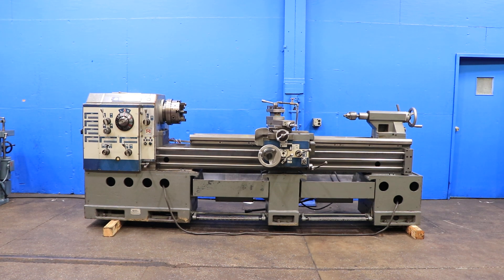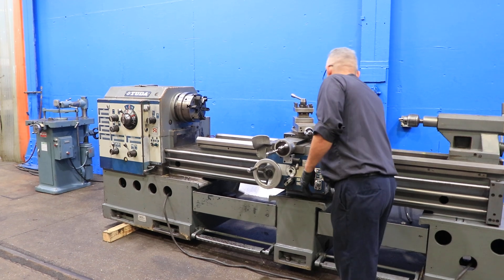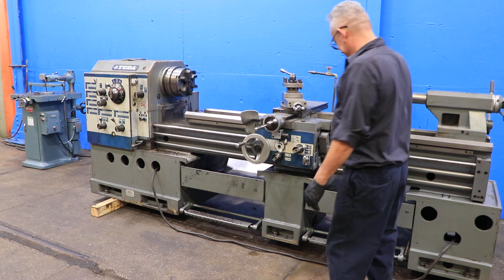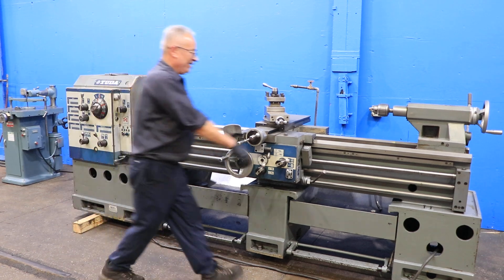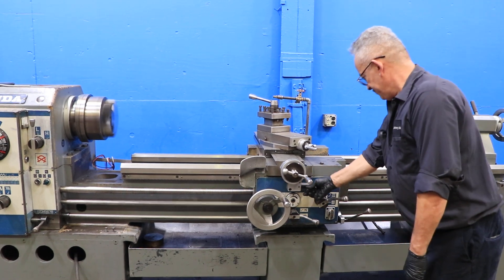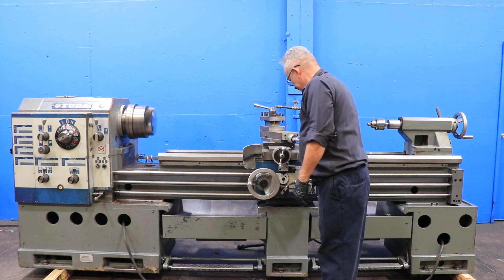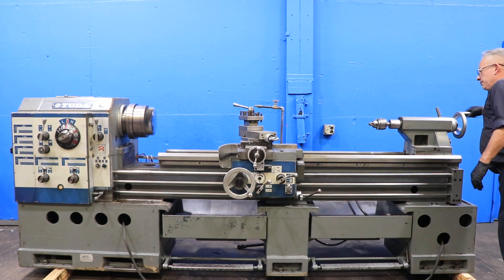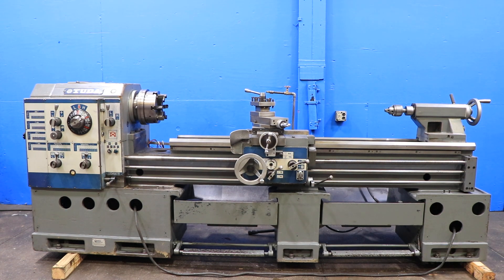19"/27" x 78" TUDA ENGINE LATHE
19"/27" x 78" TUDA ENGINE LATHE
MODEL: MYLER 500x2000G, S/N: 7VP88112, NEW: 1970'S

SPECIFICATIONS:
SWING OVER BED 19-5/8"
SWING IN GAP 27-1/2"
SWING OVER CROSS SLIDE 10-5/8"
DISTANCE BETWEEN CENTERS 78-3/4"
SPINDLE NOSE CAMLOCK A1-6
THREADING RANGE ENGLISH 4 - 28 TPI
THREADING RANGE METRIC 1 - 11 mm

EQUIPPED WITH:
INCH/METRIC THREADING CAPABILITY
LONGITUDINAL & CROSS FEEDS
6-JAW CHUCK
LIVE CENTER FOR TAILSTOCK
FOURWAY TOOLOPOST
THREAD DIAL INDICATOR
FOOT BRAKE
7.5 HORSE POWER MAIN MOTOR

MACHINE IS MISSING REMOVABLE GAP BLOCK